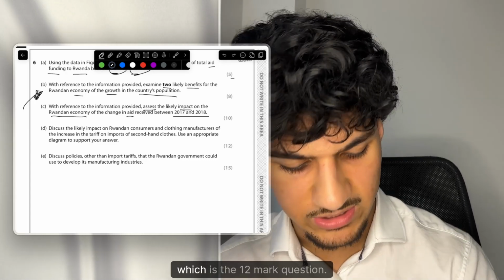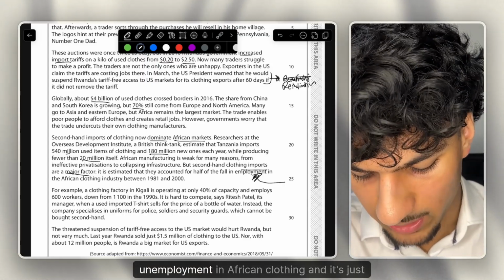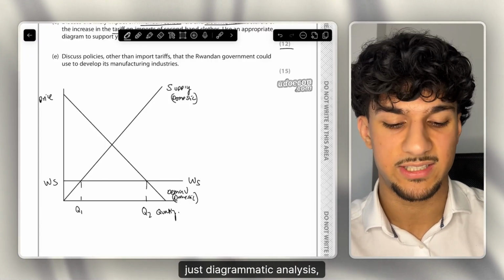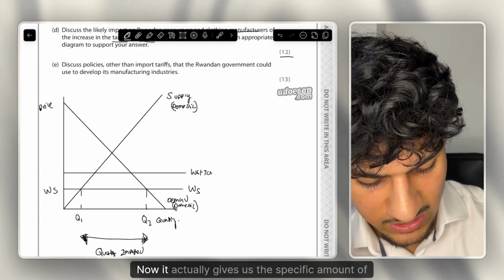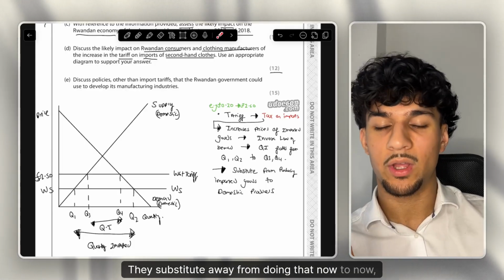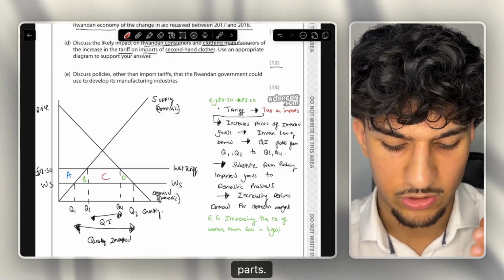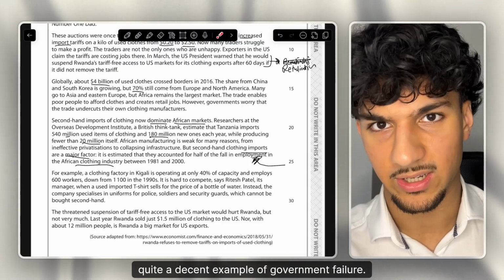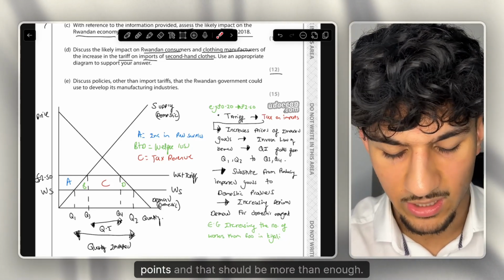Increasing Tariffs – 12 Mark A-Level Economics Question (Edexcel)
About this video :

This video is a walkthrough of a 12 mark A-Level Economics exam question on increasing tariffs, based on the Edexcel specification. We go step-by-step through how to approach the question, focusing on building clear chains of analysis, using tariff diagrams effectively, and applying the theory directly to the context of Rwanda’s second-hand clothing market.

The aim is to show how to structure strong 12 mark answers under exam conditions, using precise economic terminology, clear application to the extract, and concise evaluation. I also explain how to develop your points far enough to access the top of the mark scheme, while keeping your answer focused and relevant.

Questions in the video:

Discuss the likely impact on Rwandan consumers and clothing manufacturers of the increase in the tariff on imports of second-hand clothes. Use an appropriate diagram to support your answer.

Timestamps:

00:00 Introduction to the Question
00:25 Context and Economic Rationale
03:26 Tariff Diagram Technique
05:39 Analysing the Tariff Diagram
09:48 Substitution and Employment Effects
13:28 Diagram Components and Welfare
15:36 Evaluation and Critical Analysis

Topics covered:

Tariffs, Protectionism, Import controls, Consumer surplus, Producer surplus, Welfare loss, Tariff diagrams, Domestic producers, Employment effects, Substitution, Evaluation, 12 mark exam technique